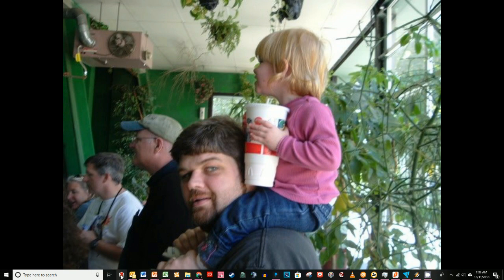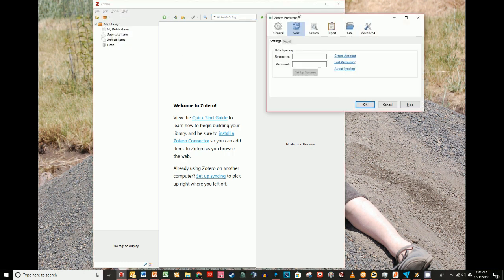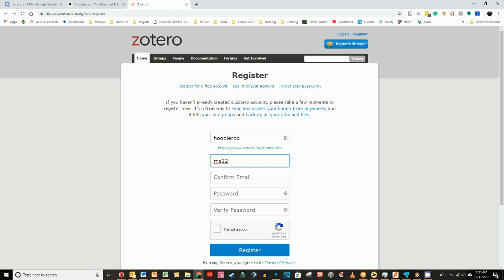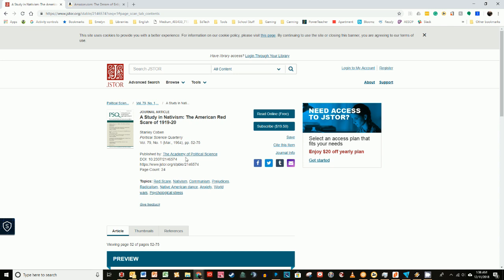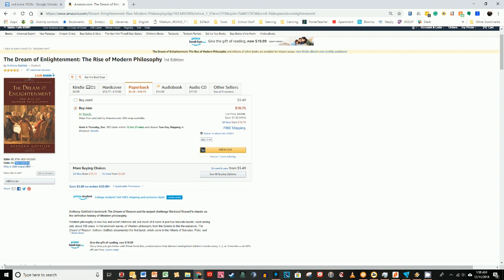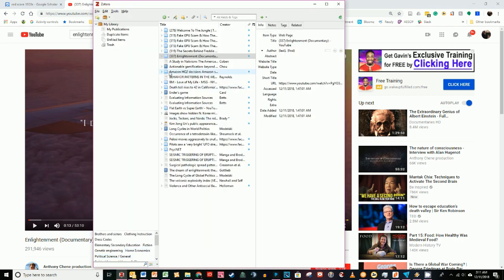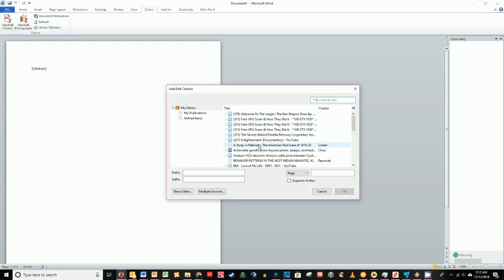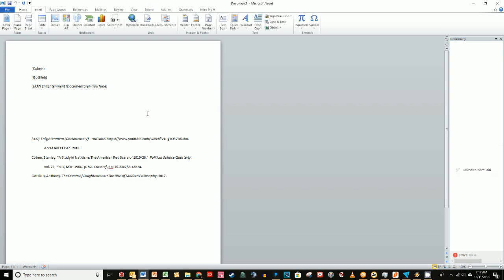Zotero Basics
A very quick "how to" video for logging in and using Zotero.